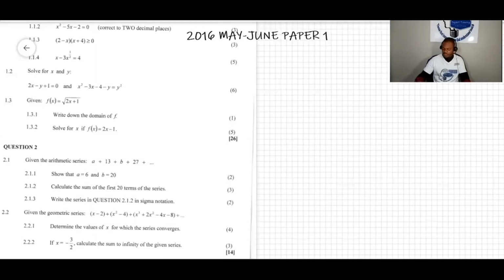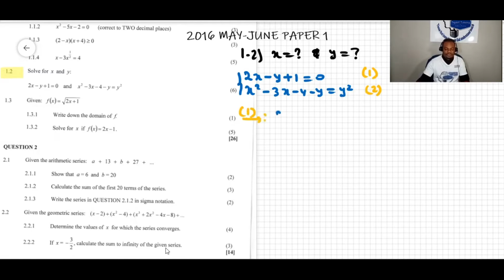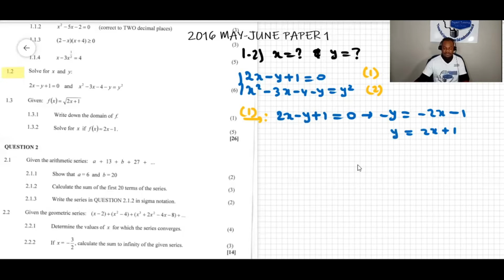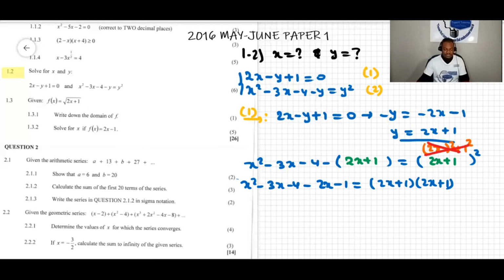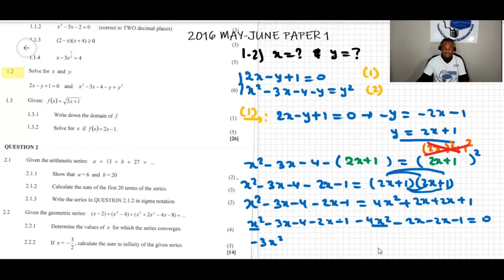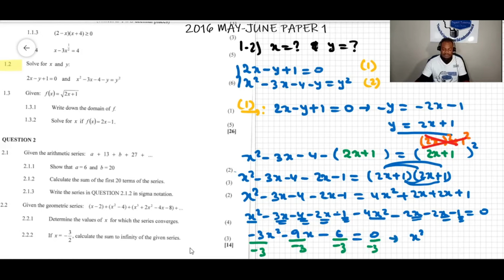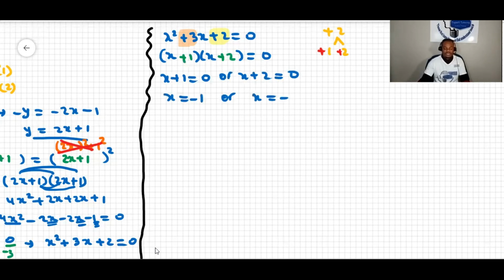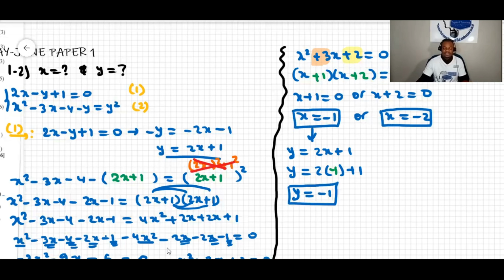GRADE 12 MATH PAPER 1 2016 MAY JUNE QUESTION 1.2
1) Video Detailed Solution of Question Papers
2) 1-on-1
3) Group of at most 10 Students

2) Regular Students

~𝗔𝗿𝗶𝘀𝘁𝗼𝘁𝗹𝗲